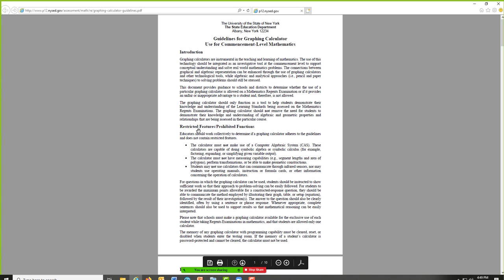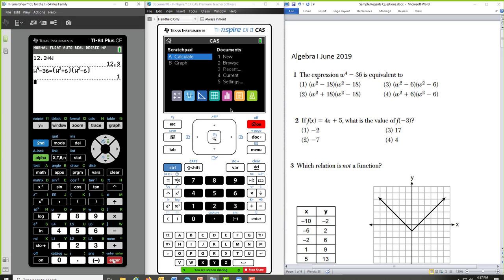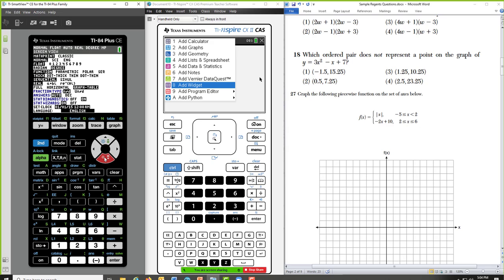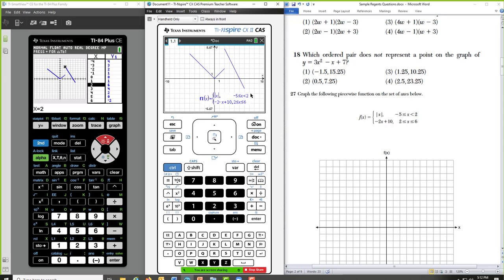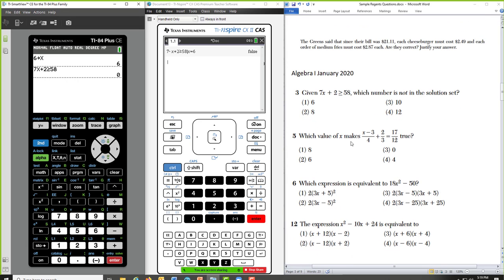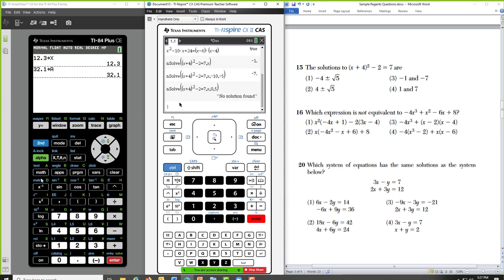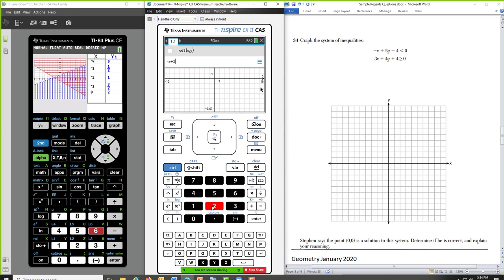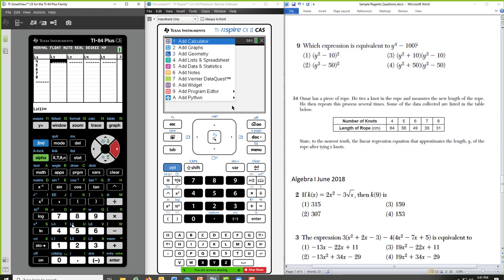Tips for New York State Math Regents Exams Session from AMTNYS 2020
In this video, I cover the resources from Texas Instruments, the updates on graphing calculator policy from NYSDOE, and break down NYS Math Regents exams using the TI-84 Plus and TI-Nspire CX technology.